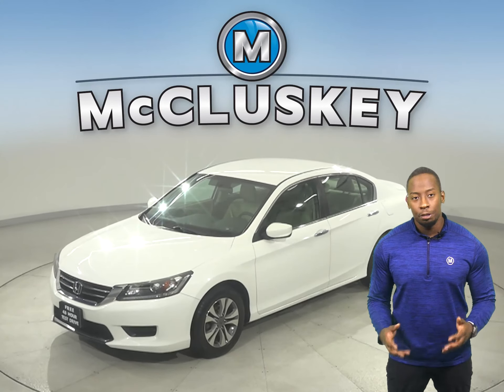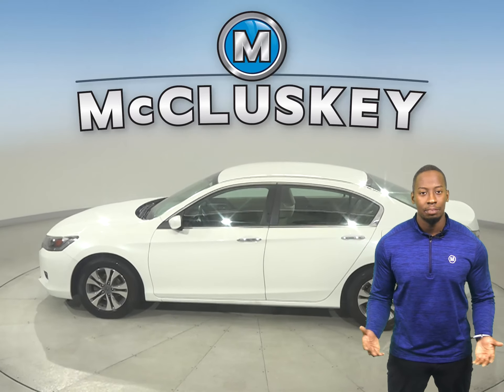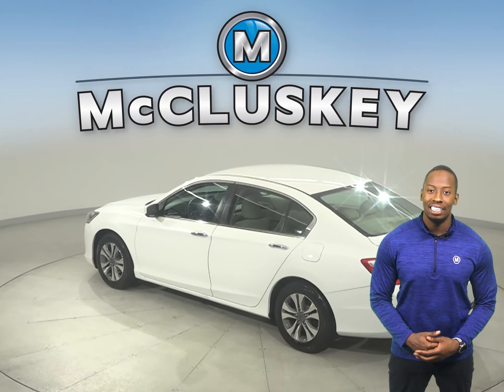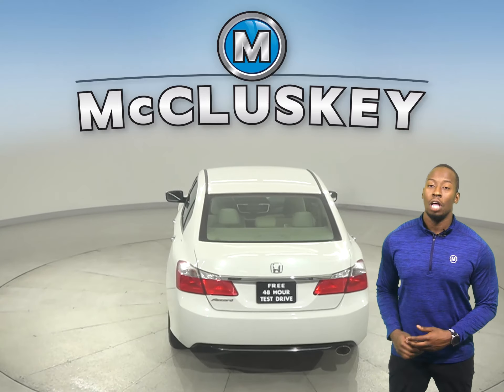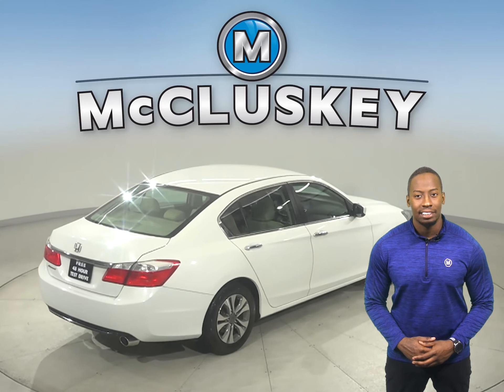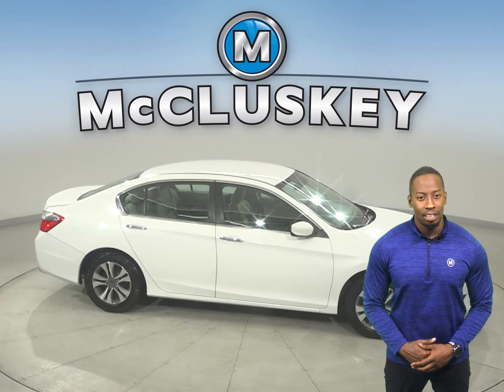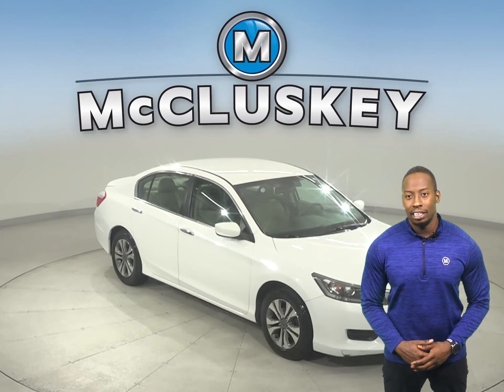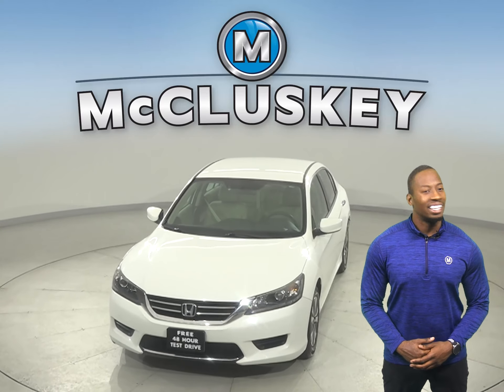A24049YT Used 2015 Honda Accord White Sedan Test Drive, Review, For Sale -